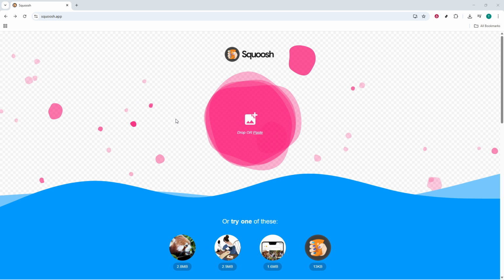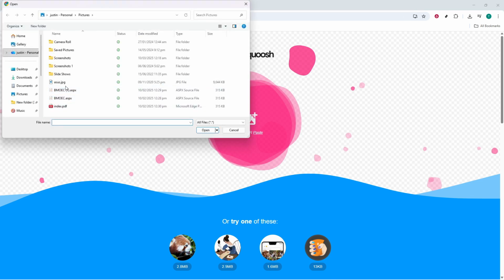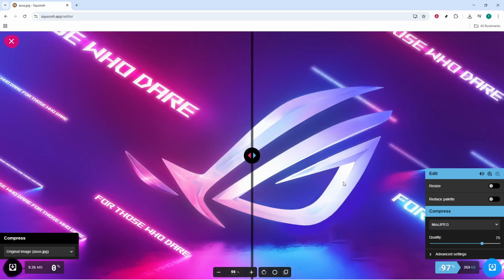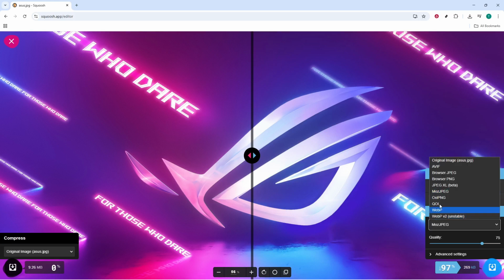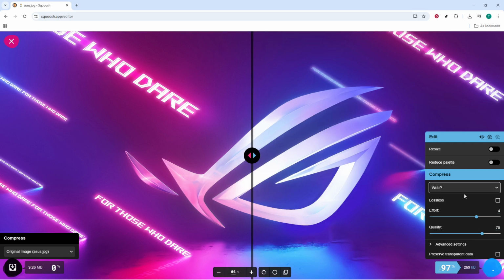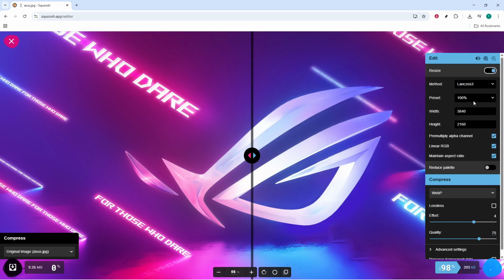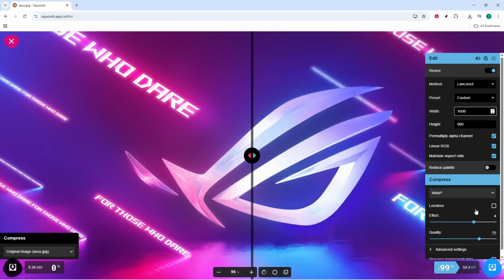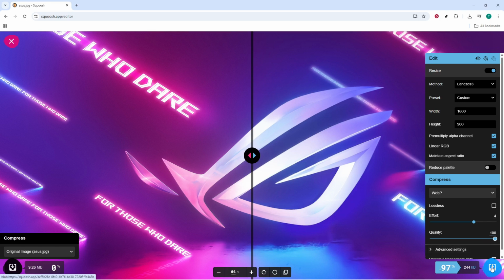How To Compress Image In Squoosh For Website (2026 Guide)